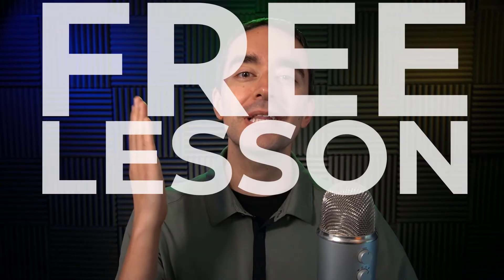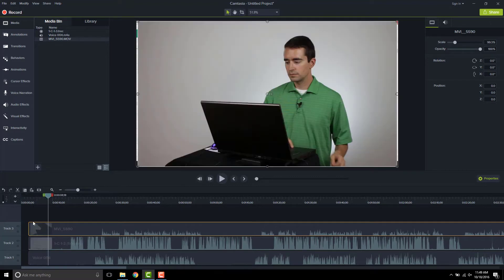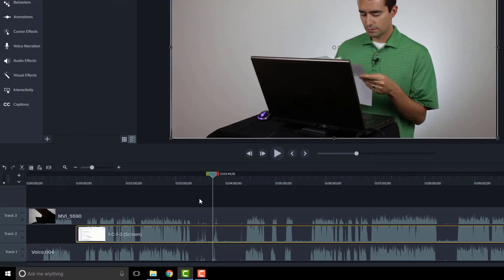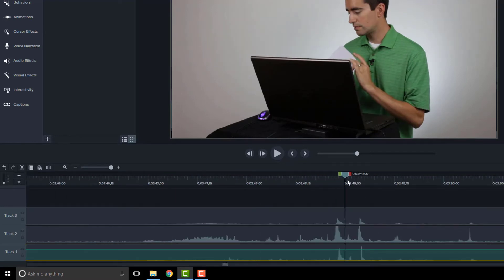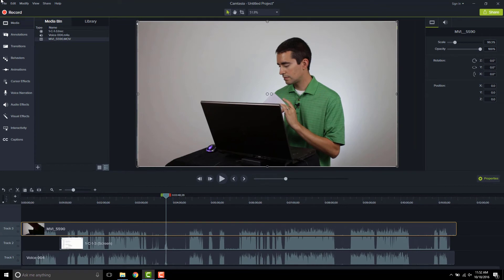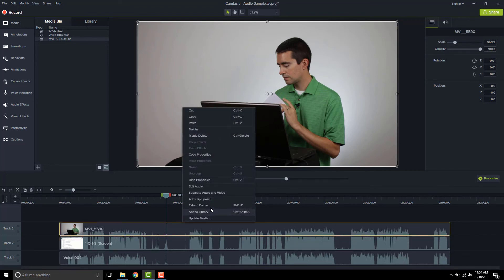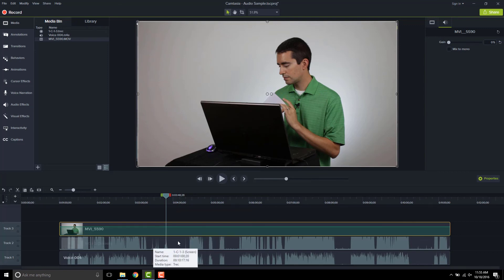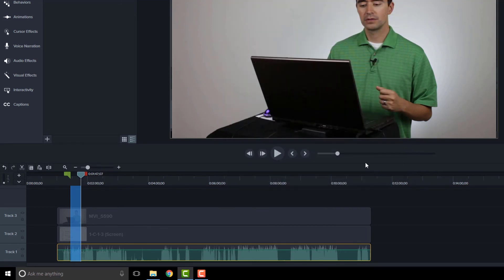Syncing Audio from Different Audio Sources in Camtasia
How to sync audio from a recorder and camera in Camtasia.